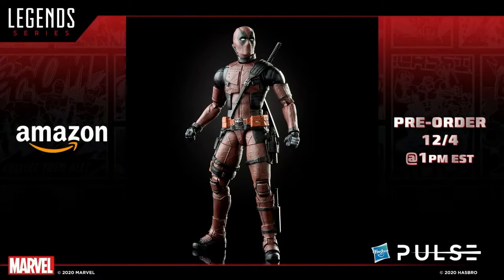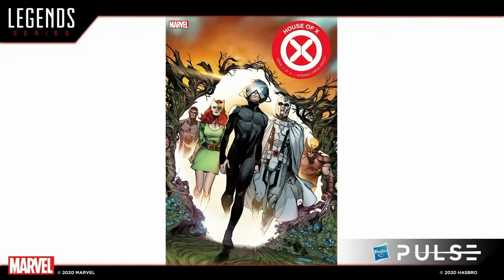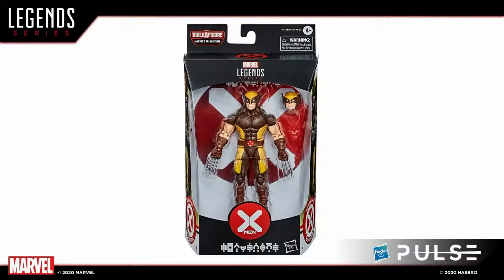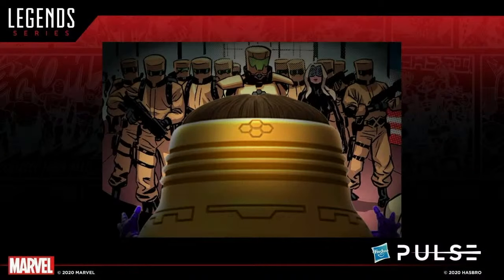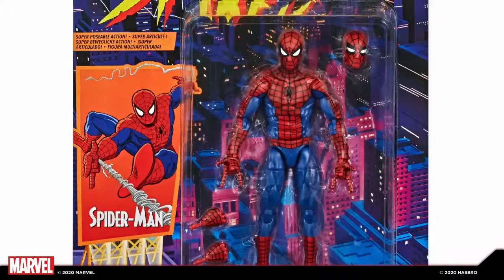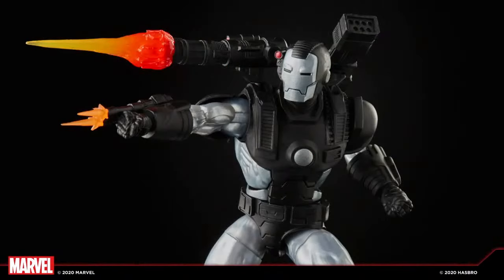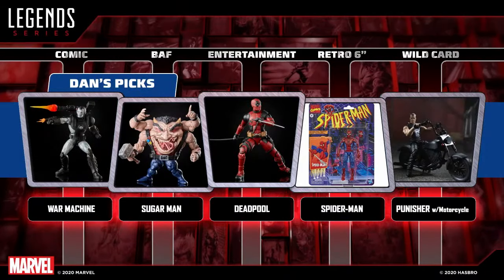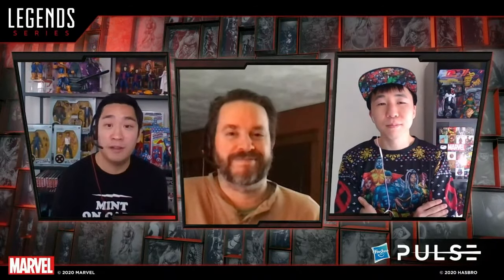Hasbro Pulse | Fan First Friday: Marvel Legends Livestream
Hey MARVEL LEGENDS fans! SAVE THE DATE – The Marvel Legends team is going live for an epic Fan First Friday on December 4, 2020 at 11am ET! Join Ryan, Dan, & Dwight on Hasbro Pulse YouTube for news about your favorite product line, Marvel Legends, with reveals and more!